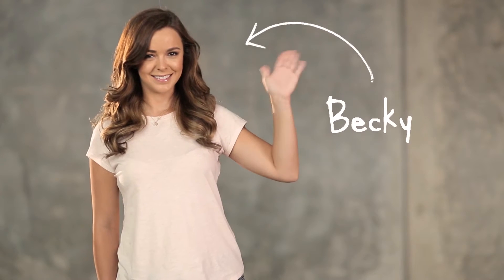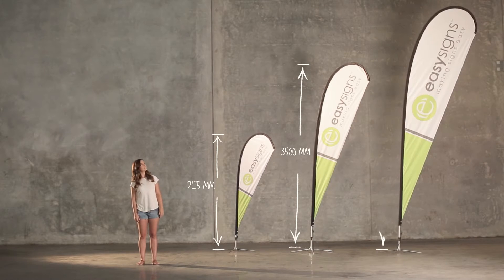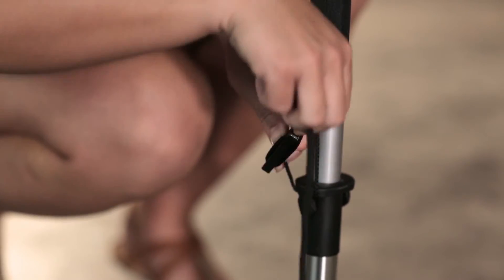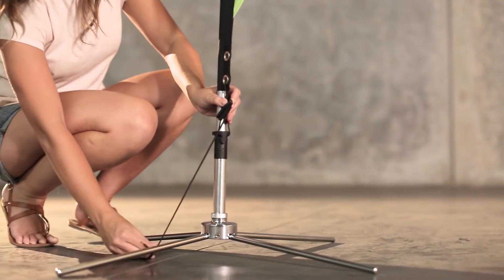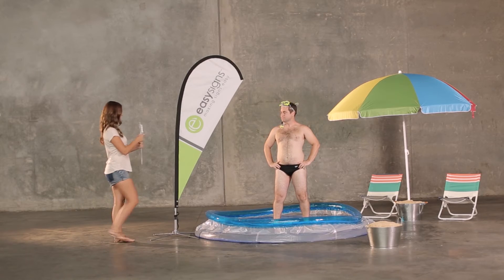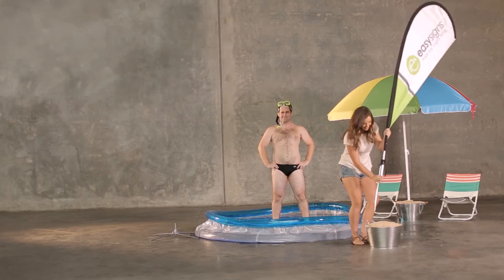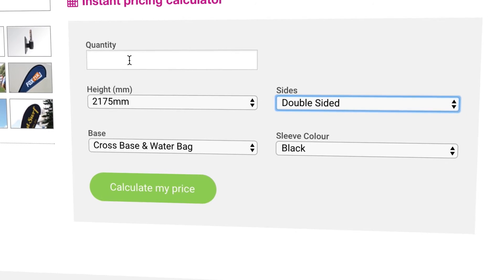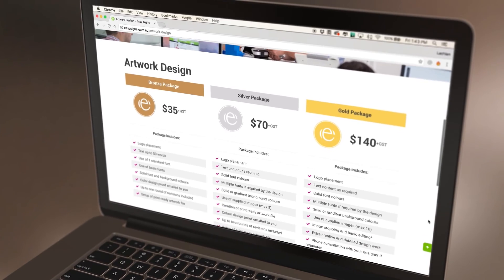Teardrop Banners by Easy Signs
Learn about the options available for our Teardrop Banners, from sizes to bases. We also show you how to assemble the banner and get an instant quote online!